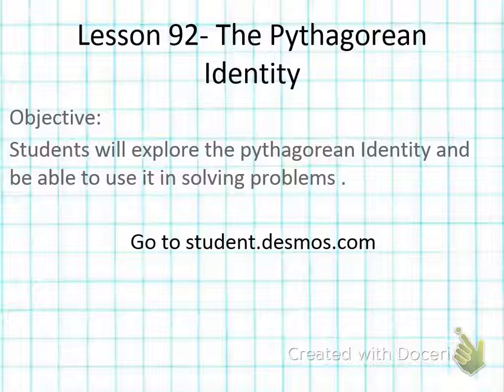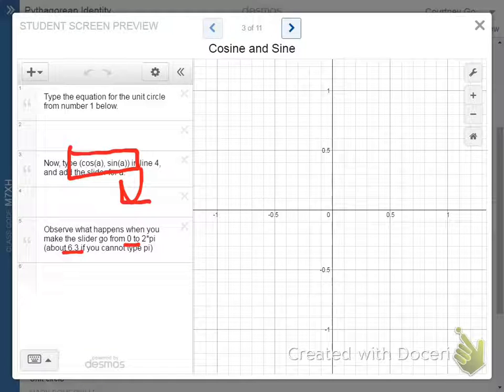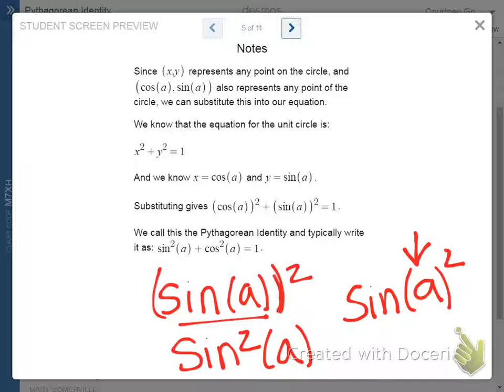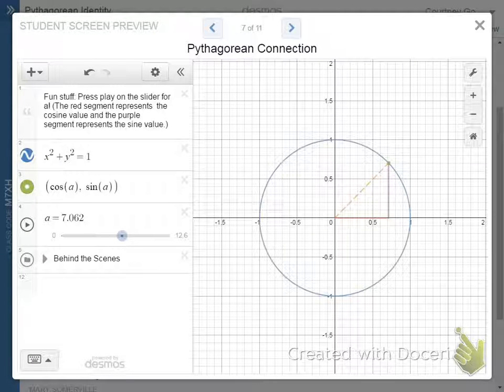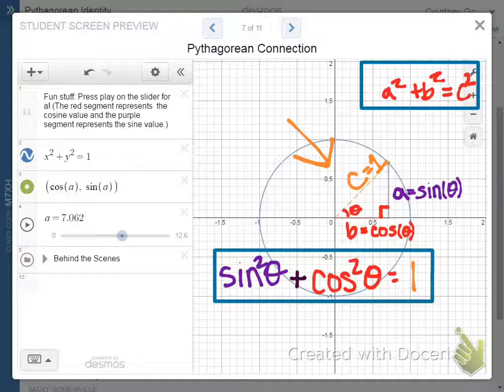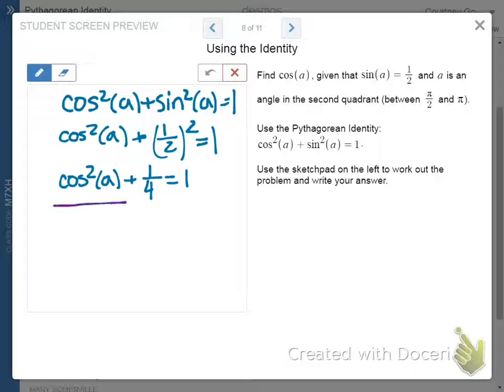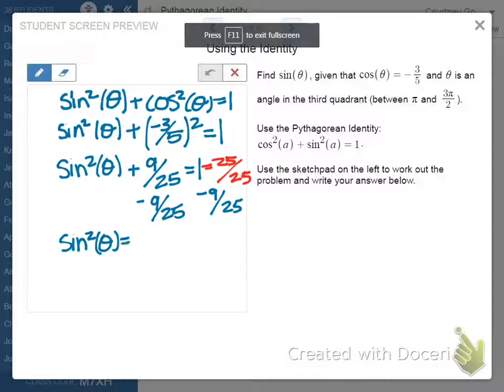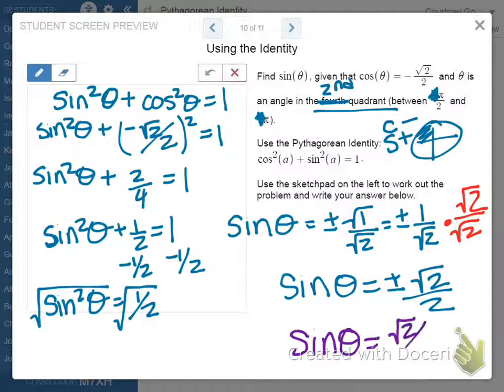Alg. 2 - 052316